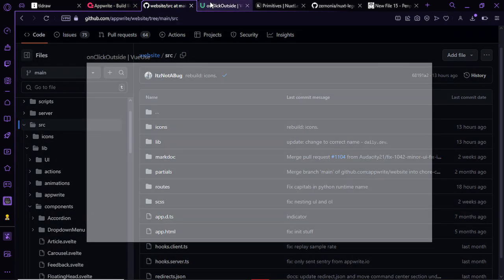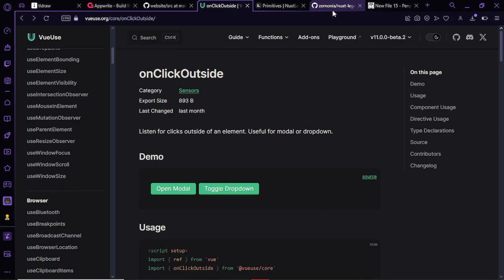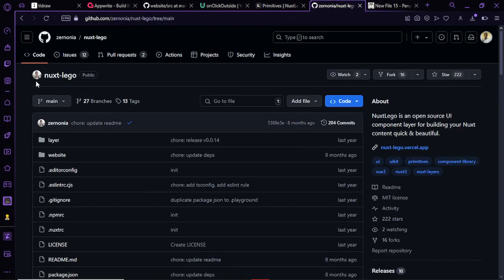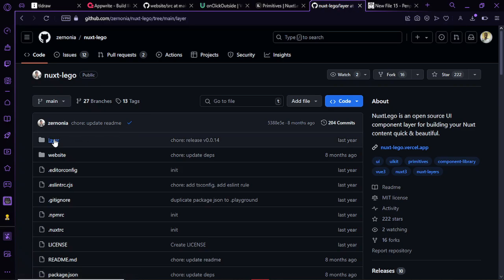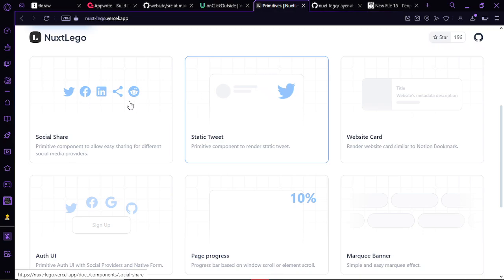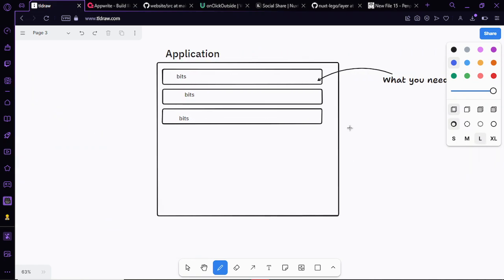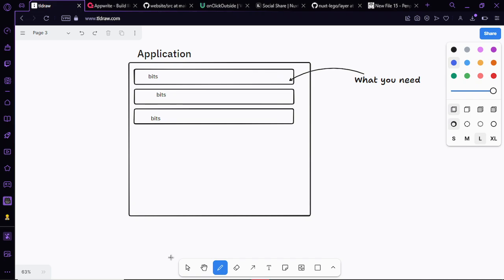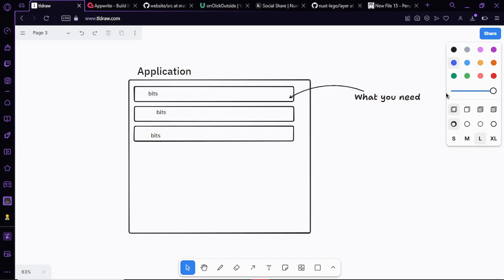3 Open Source Projects To Learn From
I'll share with you three open source projects you can learn from, even as a beginnner